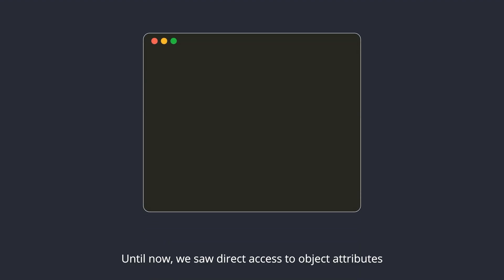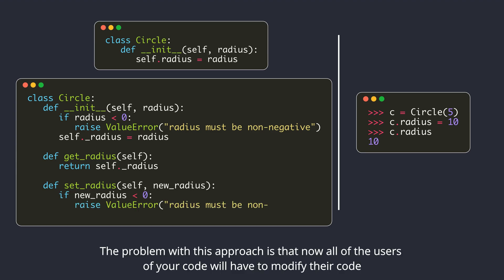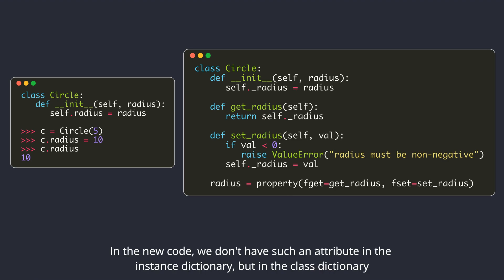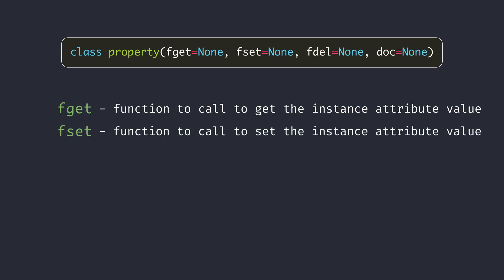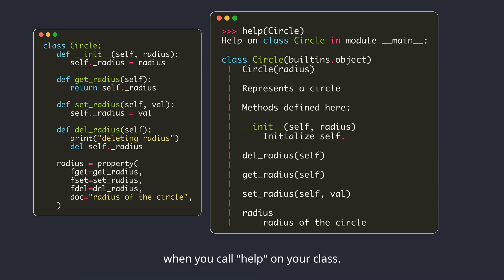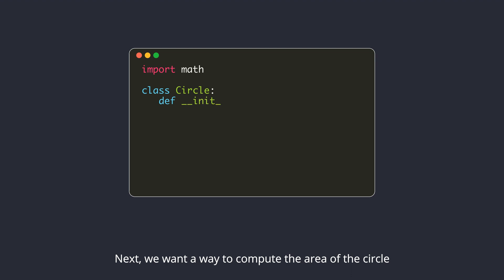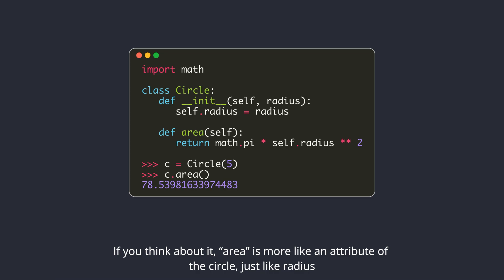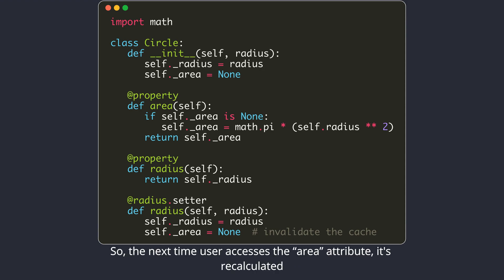property decorator - deep dive | Python OOP | Part 6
We will be discussing about Python's properties class, it's purpose and usage as decorator.

0:00 Introduction
0:56 Advantages of having getters and setters
2:18 Using property object
4:18 Attribute lookup order with property objects
4:56 property class signature
5:23 deleter and docstring
6:17 getter, setter and deleter methods
8:36 property decorator
10:05 Read-only attribute
11:13 An example of lazy computation

Credits: The contents of this video are mostly from my notes on Dr. Fred Baptiste's course